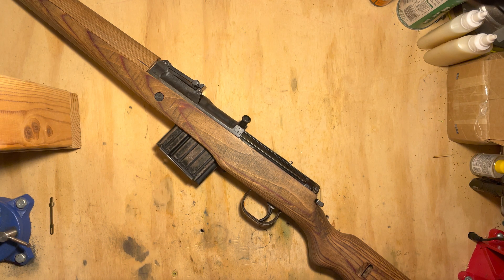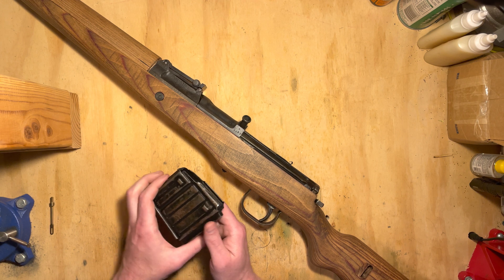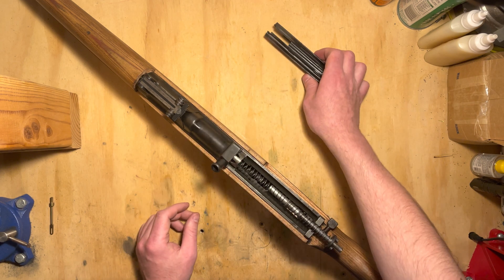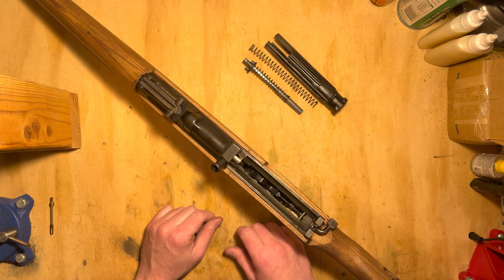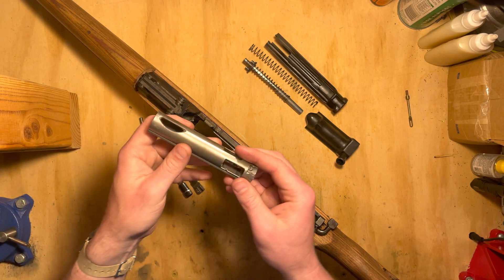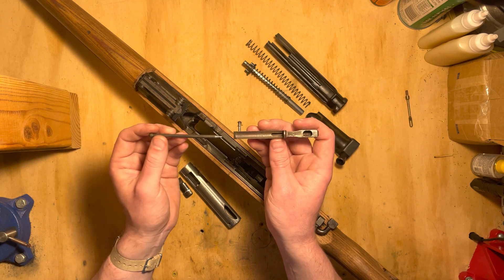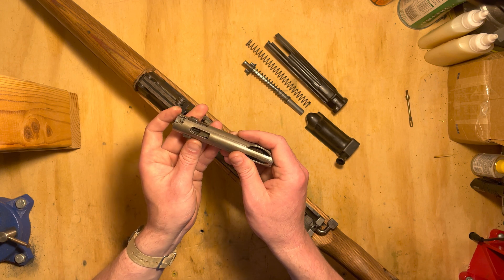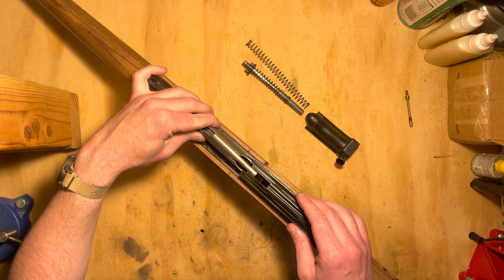WWII German Walther K43 Action Disassembly AC45 Code Later-Style Latchless Field Strip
Disassembly of the action of a Walther K43. This is an AC45 d-block rifle, very late production, so it is the latchless disassembly style. It’s what you might call the “Kriegsmodell” of the G43. Beautiful rifle and a wonderful piece of history. The engineering is what ultimately inspires the roller-delayed blowback action of CETME, G3, and MP5 fame.

A video to follow will show the gas system.